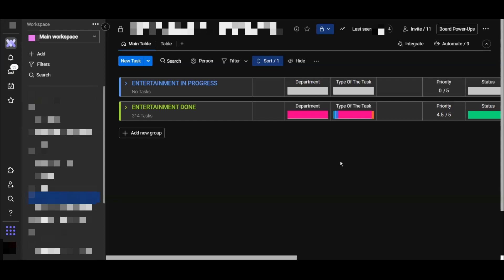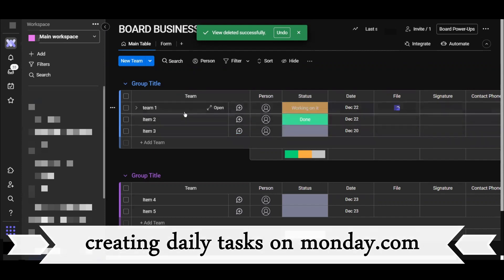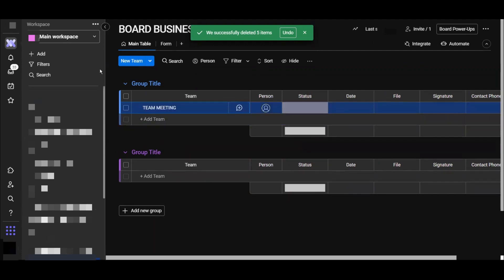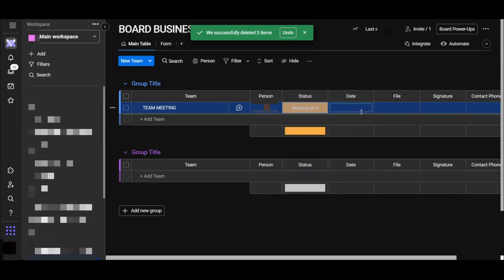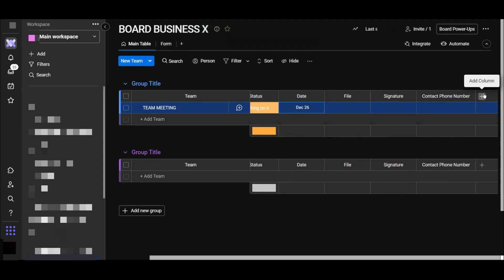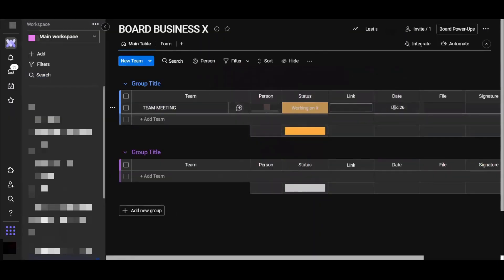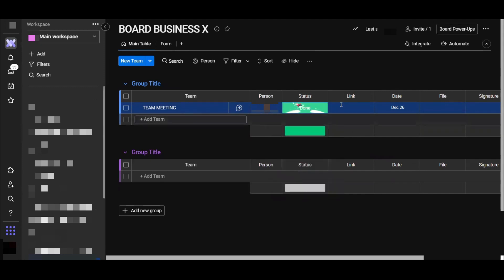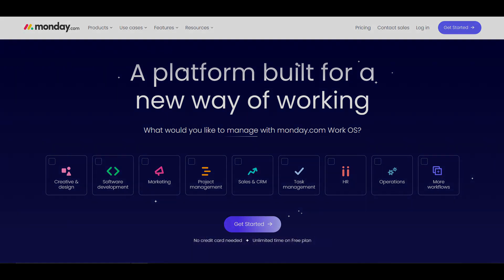How to Create Daily Tasks on Monday.com ! Monday.com Tutorial - Startups Business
How to Create Daily Tasks on Monday.com ! Monday.com Tutorial

Creating Daily Tasks on Monday.com ! Monday.com Tutorial

Looking to get organized and start your day on a positive note? Check out Monday.com! This website offers helpful tips and tricks for creating effective daily tasks, from setting goals to organizing your desk. By following these simple steps, you'll be on your way to a more productive day!

In this video I'll show you how to How to Create Daily Tasks on Monday.com ! Monday.com Tutorial. The method is very simple and clearly described in the video. Follow all of the steps & Creating Daily Tasks on Monday.com as part of Monday.com Tutorial